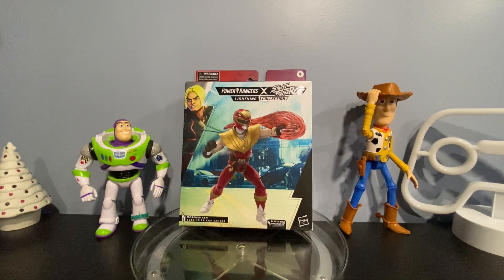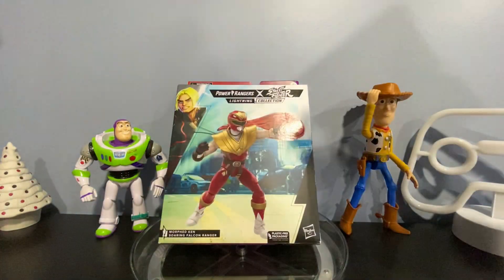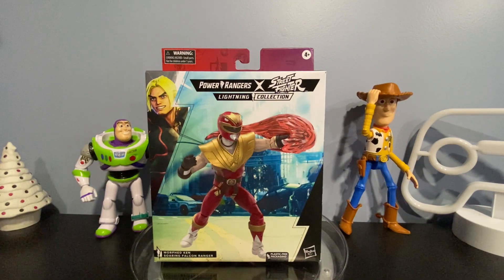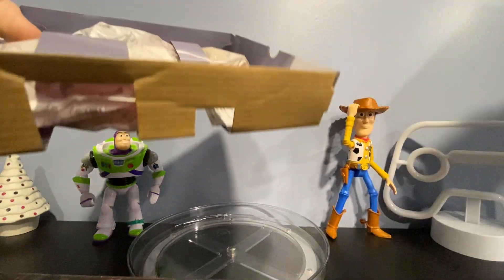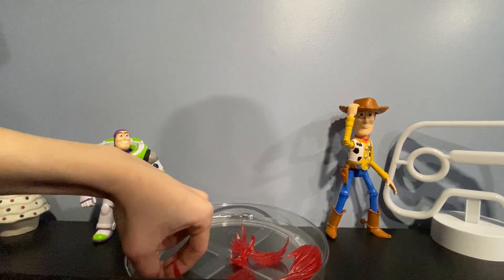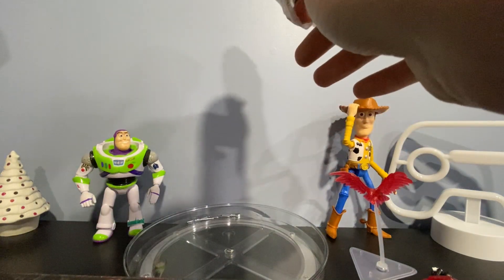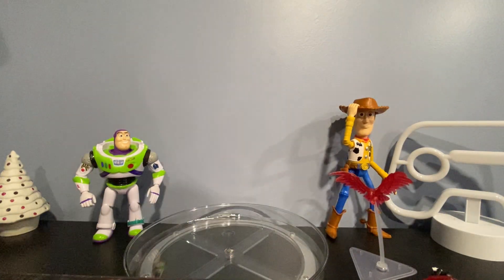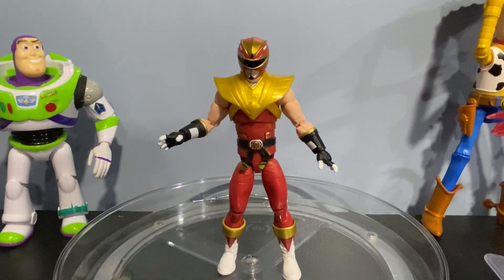Power Rangers X Street Fighters Lightning Collection Morphed Ken Review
What’s going on YouTube and Ranger Nation. If you guys are new to the channel, then please make sure to like, comment, share, subscribe and hit that bell, with all notifications on to never miss out on another video, in the multiverse of Power Rangers, Every single week.

Lightning Collection Morphed Ken on Amazon